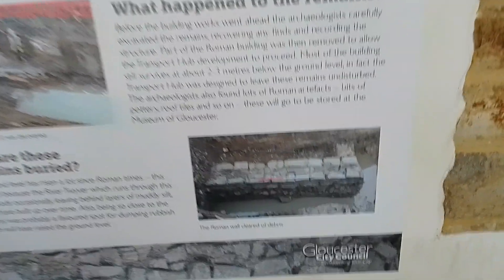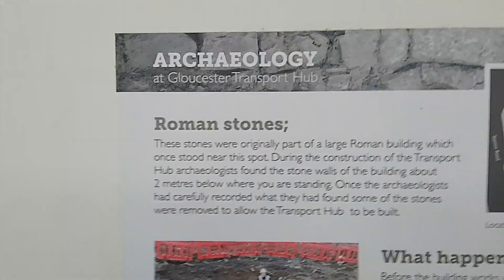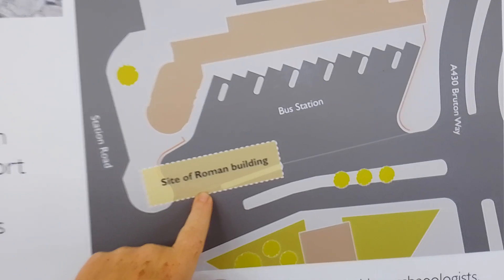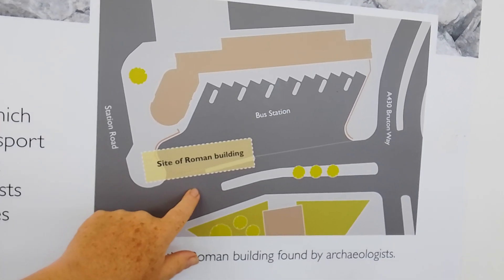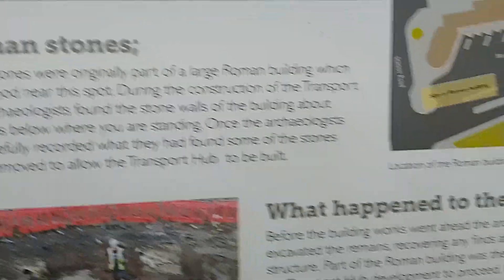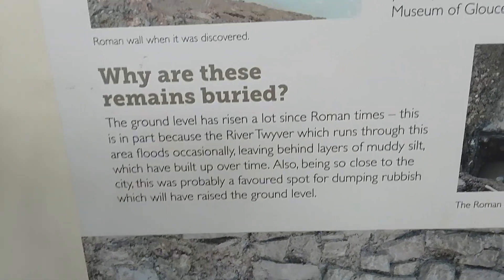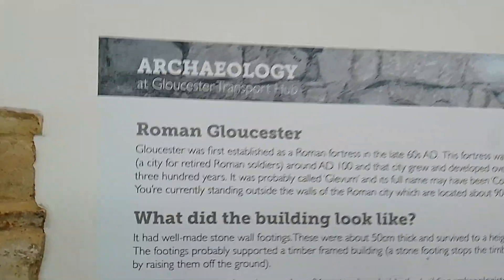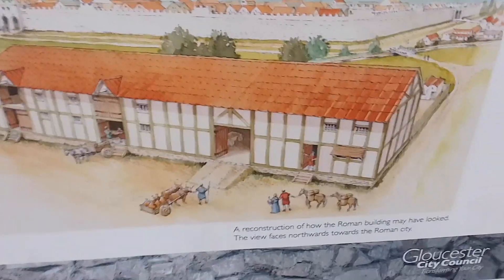Roman walls found below the new Gloucester bus station. 28 June 2023, 15:10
Sorry video goes a bit blurry at beginning... it doesn't stay like that.